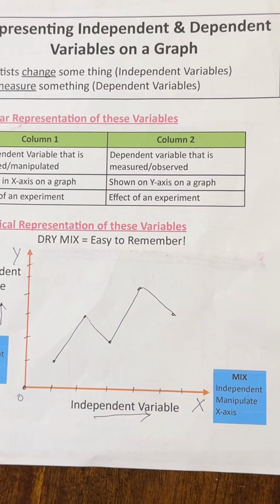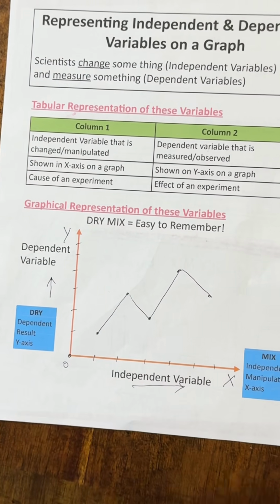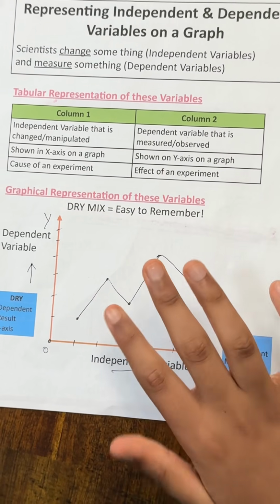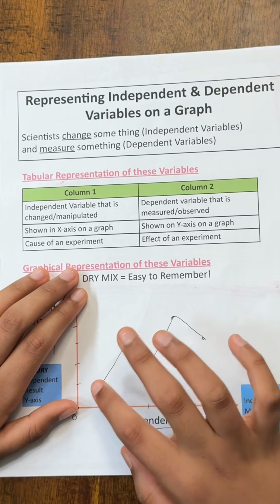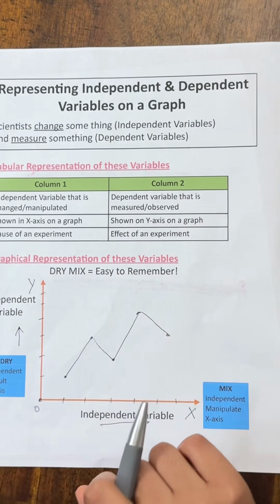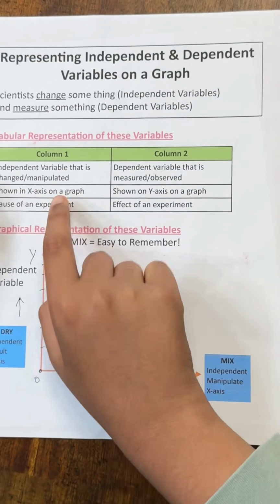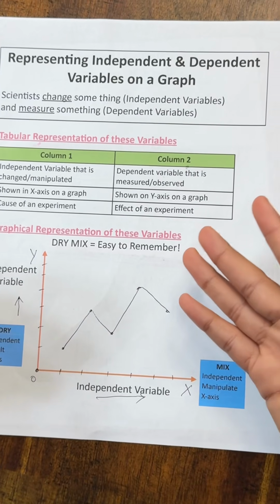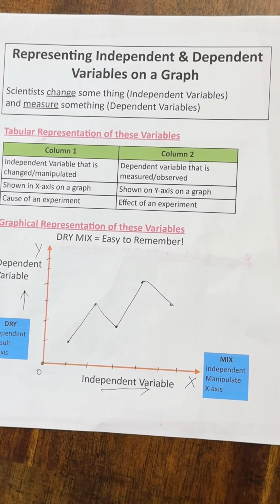Representing Dependent and Independent Variables on a Graph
How to represent Independent and Dependent Variables  in a Tabular form and on a graph